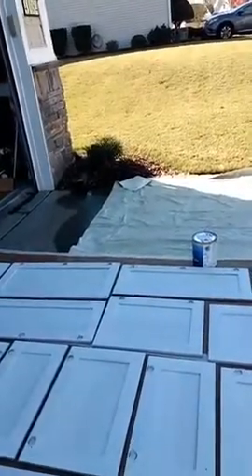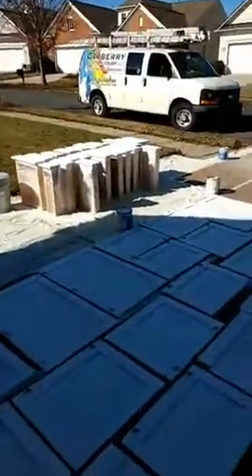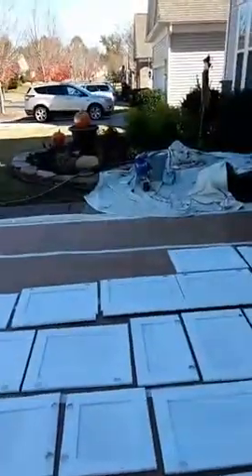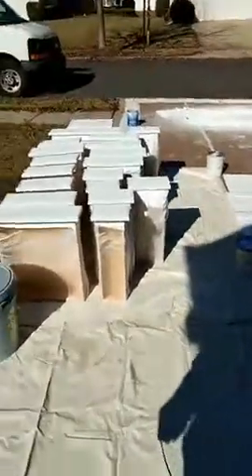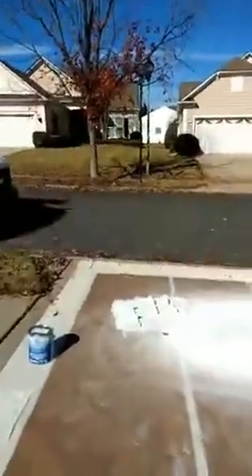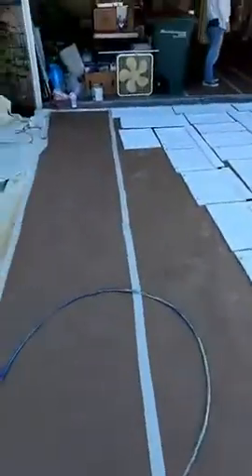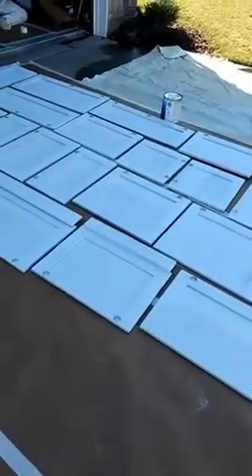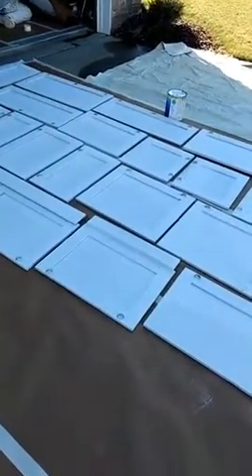Coming Along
We are nearing the finish line for this project.  Keep an eye out for the finished product.